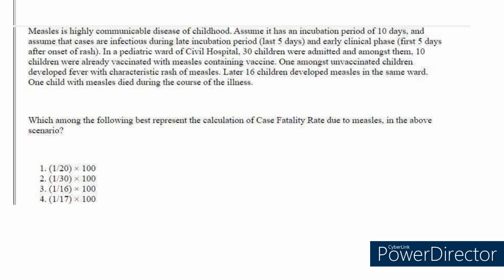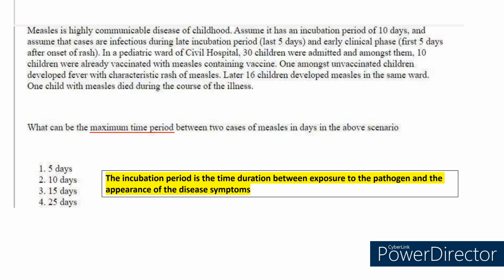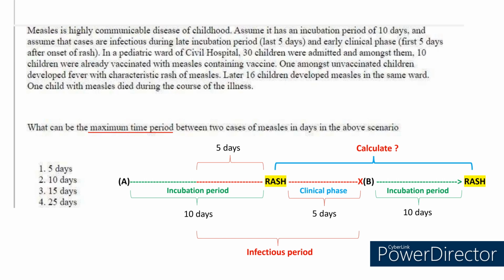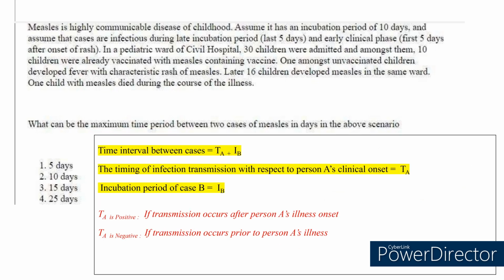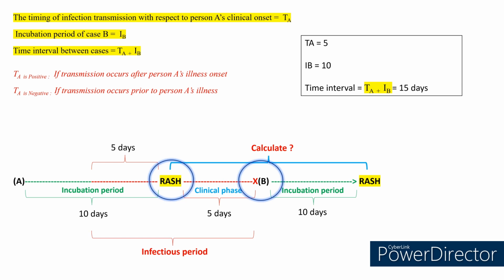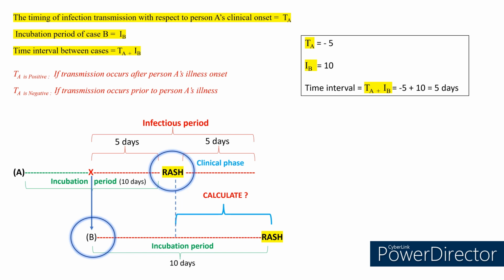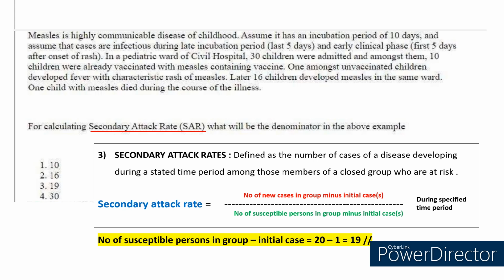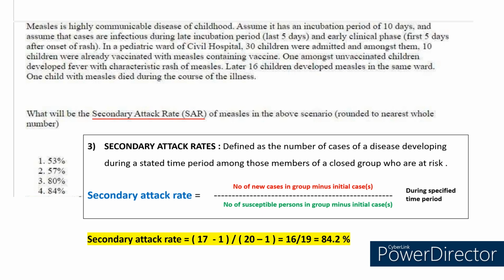UGC NET - Social Medicine & Community Health - Paper 2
This video is for UGC NET aspirants - Social Medicine & Community Health. It includes concepts of Incubation period, Serial interval, Case fatality rate & Secondary attack rate with solved examples of previous year question paper.